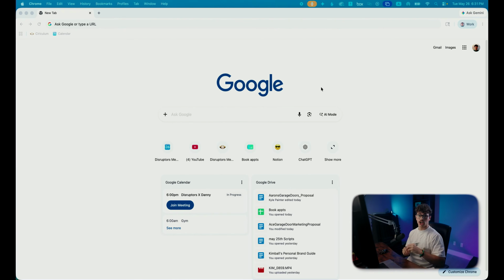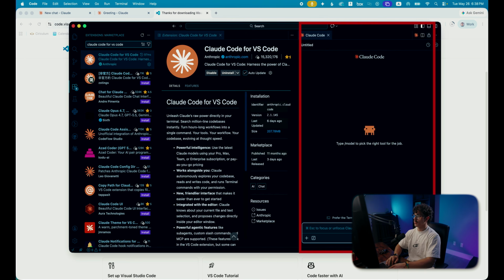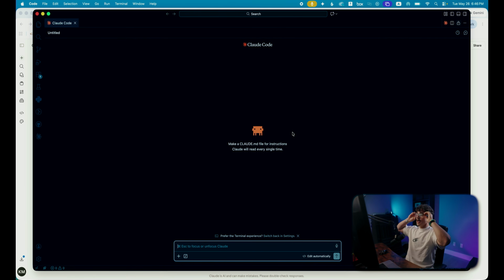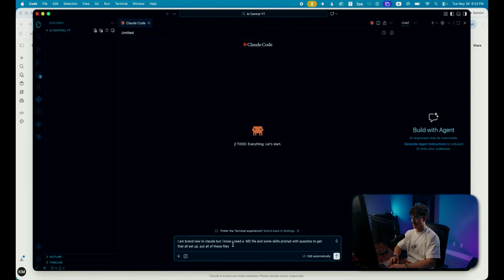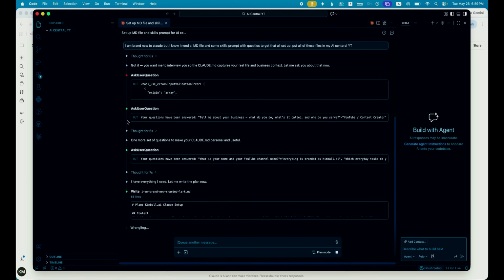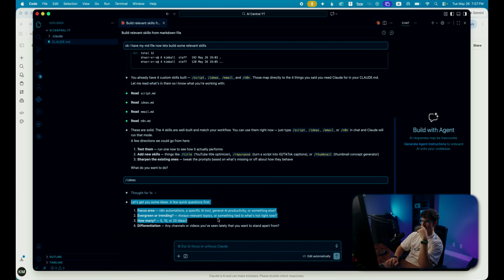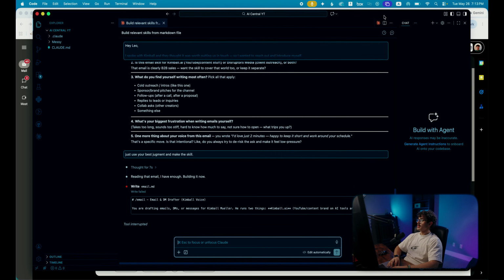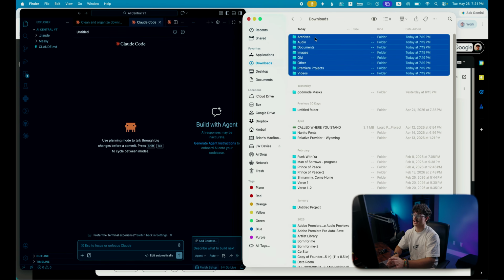How To Use Claude Code (Full Beginner Tutorial)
Most people think AI is complicated... It’s not.

In this video, I’ll show you exactly how to install and use Claude Code as a complete beginner — even if you’ve never written a line of code in your life.

This is the tutorial I wish existed when I started.

We’ll cover:
installing Claude Code
setting up VS Code
Claude.md files
skills & workflows
organizing files with AI
how to actually think about AI tools

By the end, you’ll realize this isn’t just “another chatbot.”
It’s an entirely new way to use your computer.